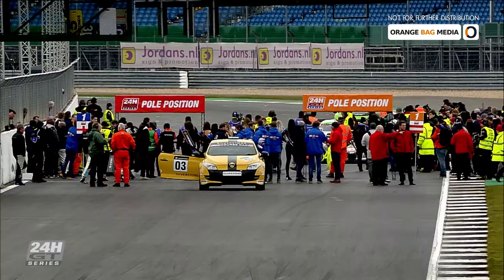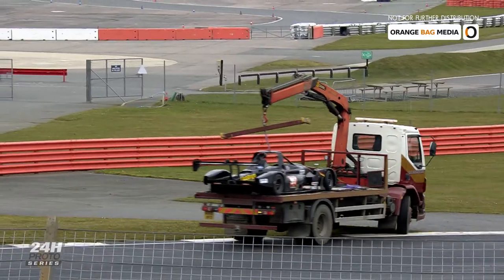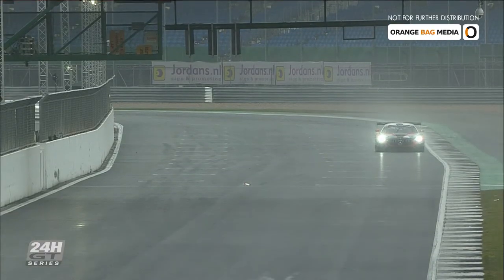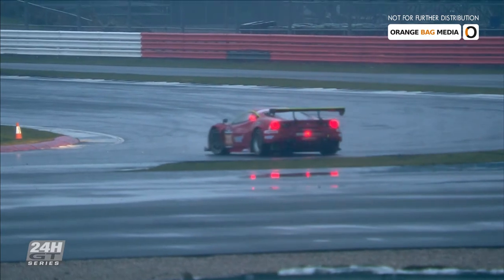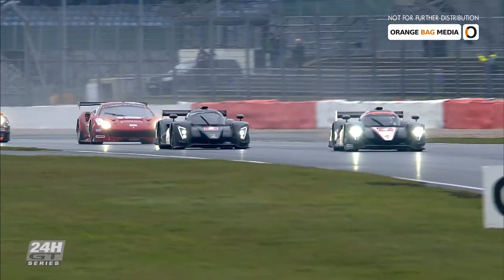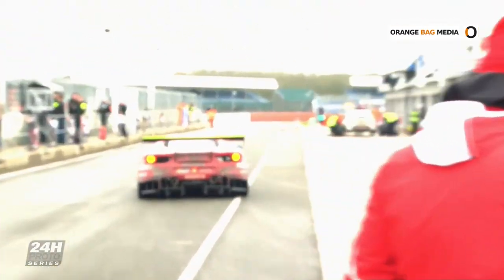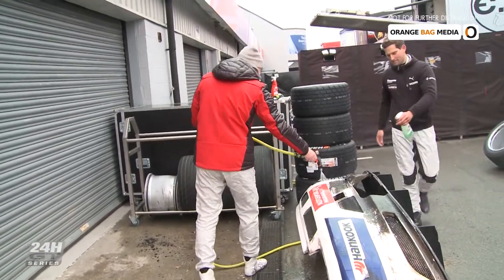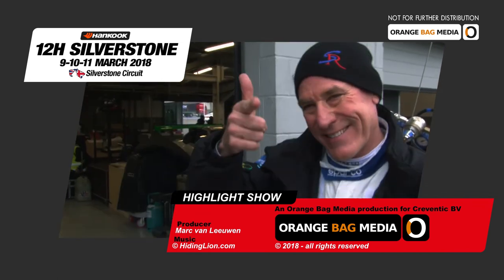Hankook 12H of Silverstone 2018 - Prototype Cars [Highlight Show]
The Hankook 12H of Silverstone. Part of the FIA Sanctioned 24H Prototype Endurance Series organised by Creventic, introducing GT entries.

These are the highlights of the race held at the Silverstone Circuit in the United Kingdom on the 9-10 of March 2018.
This program is available for broadcasters world wide. Contact Orange Bag Media for more information how to acquire the clean broadcast files for free.

Car Brands:
Audi R8 LMS, Audi R8 LMS GT, Ferrari 488 GT3, Ginetta G57-P2, Lamborghini Huracàn GT3, Mercedes-AMG GT3, Norma M20 FC, Porsche 991 GT3 R and Porsche 991-I CupAudi RS3 LMS SEQ, BMW M235i Racing Cup, BMW Z3 M Coupé, Cupra TCR, Honda Civic Type R, Hyundai i30 N TCR, Mini F56 JCW, Seat Leon TCR V3 SEQ, Seat Leon TCR V2 SEQ, Seat LCR TCR V3 DSG, Volkswagen Golf GTi TCR DSG (2017) and Volkswagen Golf GTi TCR SEQ